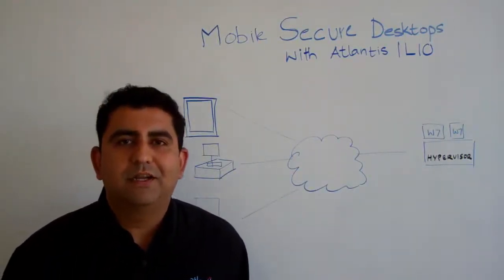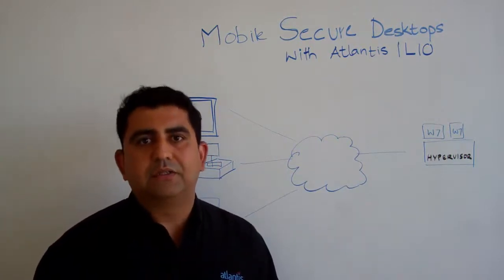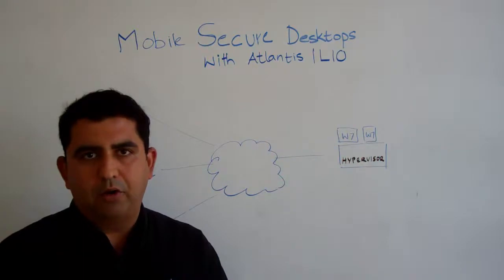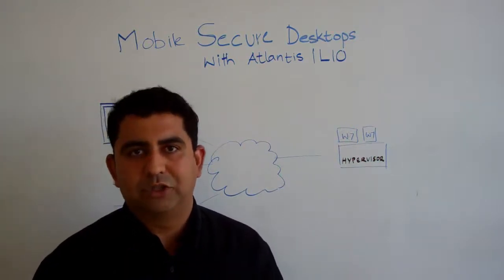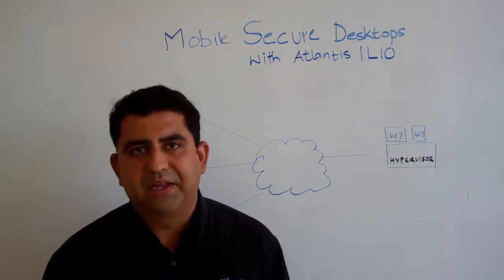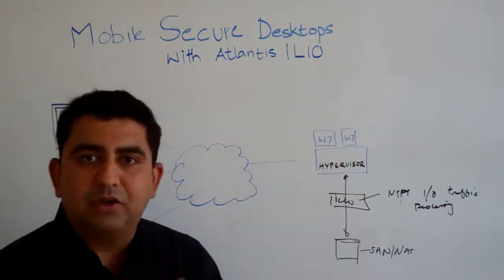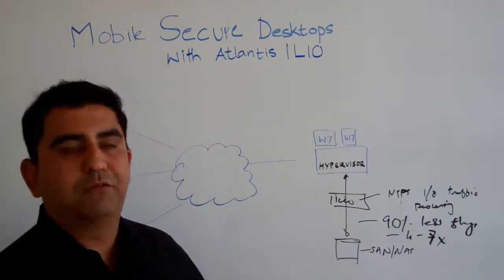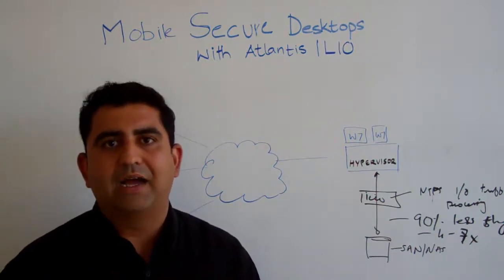Whiteboard:Boost Performance for VMware View Mobile Secure Desktop with Atlantis ILIO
The Mobile Secure Desktop from VMware when combined with an Atlantis software solution can lower the cost of storage and enhance user experience. This solution is optimized for organizations looking to drive higher levels of productivity by improving end-user access across devices and locations, reduce costs by streamlining desktop